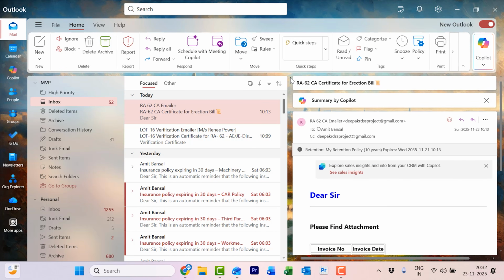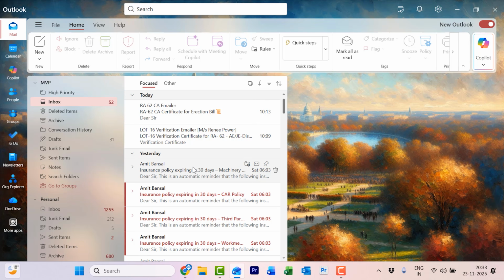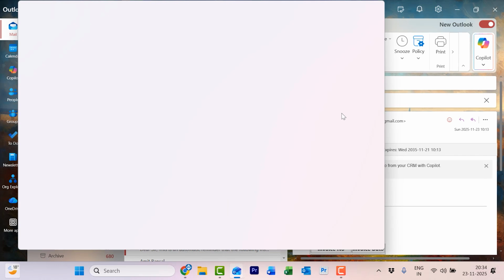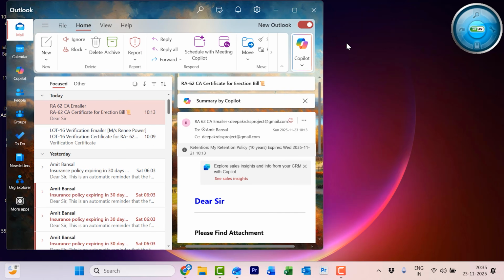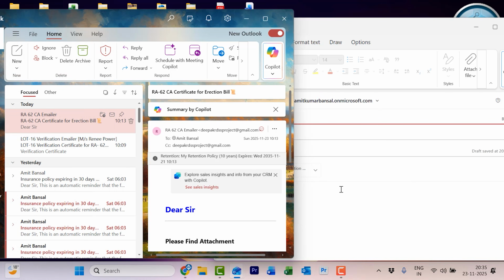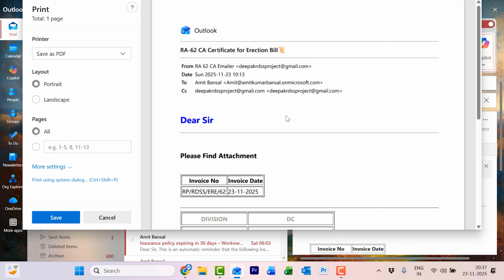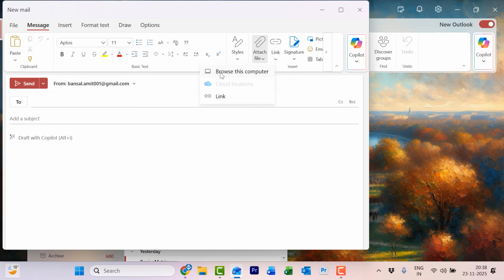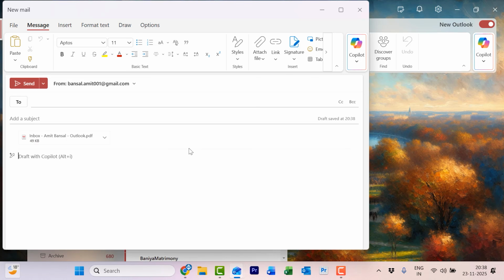How to Attach an Email as Attachment in NEW Outlook?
Learn how to attach an email as a file in the New Outlook – perfect for forwarding full conversations, sharing proof of communication, or keeping everything in one thread. In this video, I’ll show you step by step how to attach emails to a new message, reply, or forward, so you never have to copy-paste long emails again.